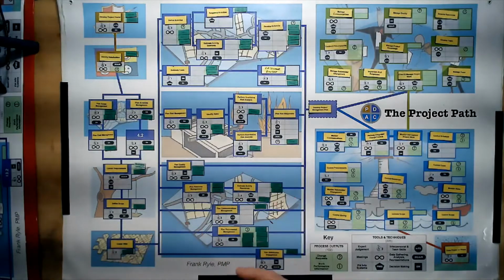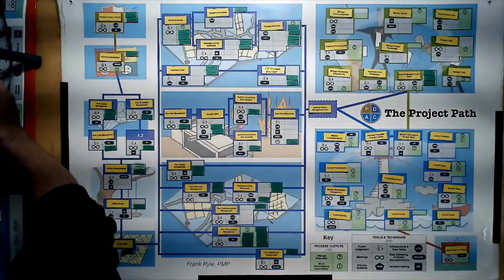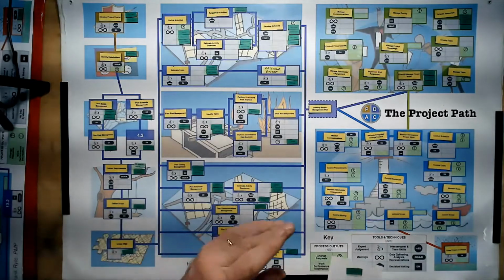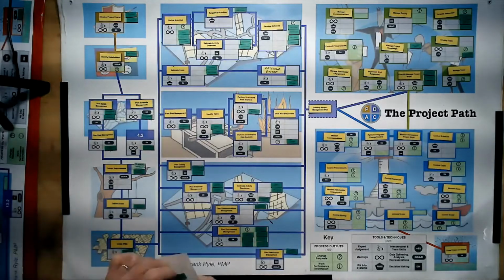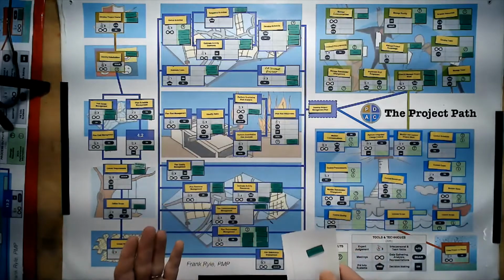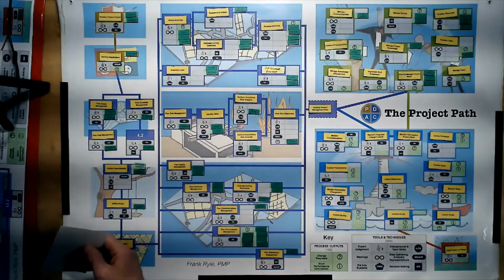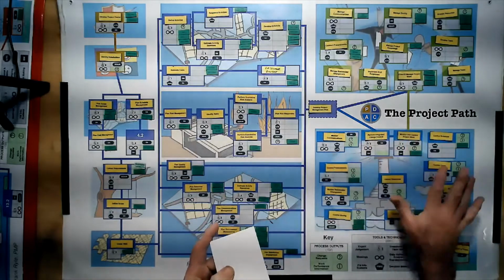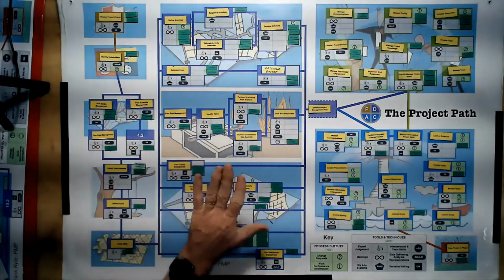PMBOK 6 - Mapped - Pt 2 - Frank Ryle